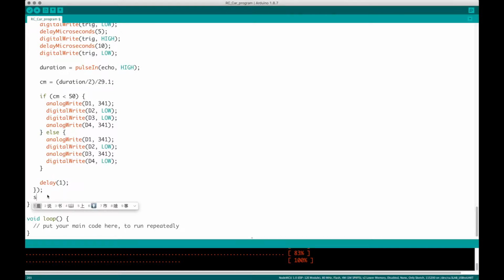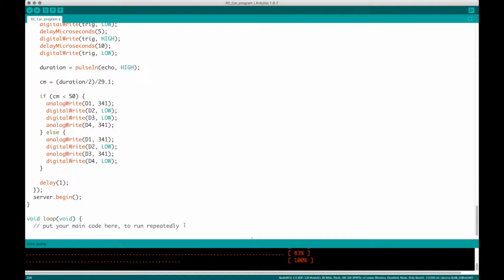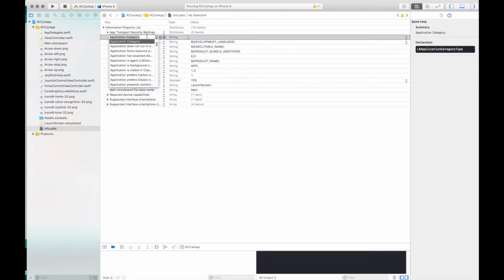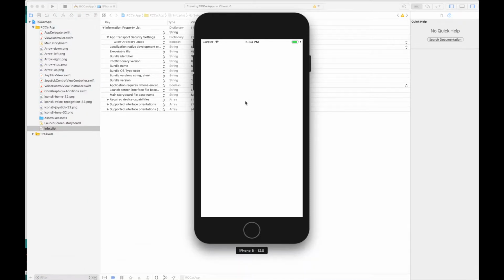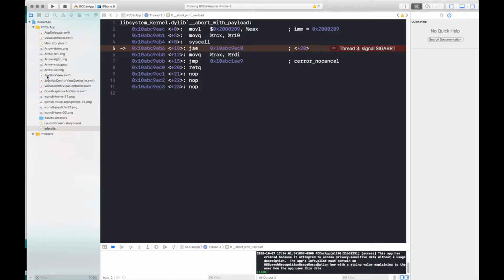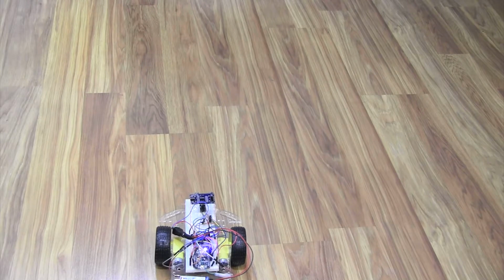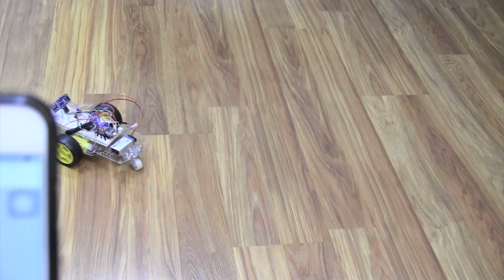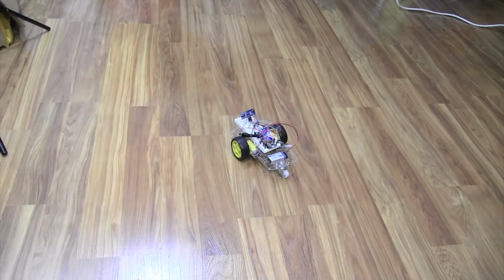Lecture 27: Testing out our final project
For completed Making a WIFI Controlled RC Car course, please

In this video, we put everything together to create our final car. At the beginning, there were a few tweaks to the code that we added for the car to work properly.